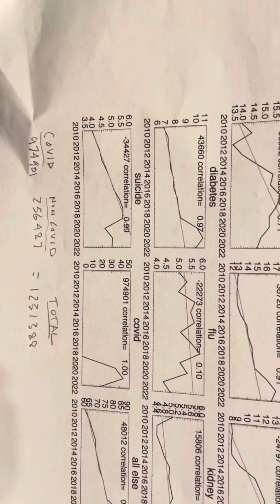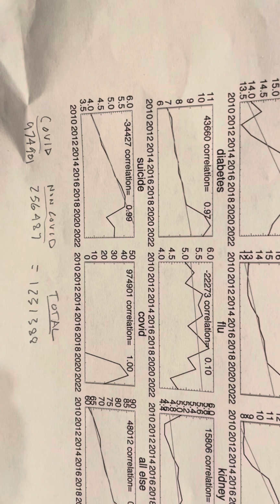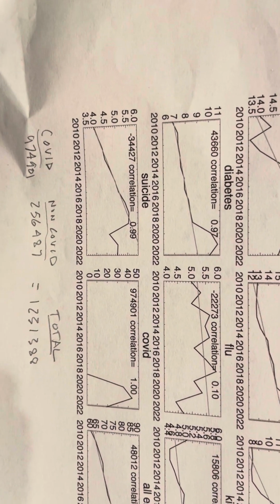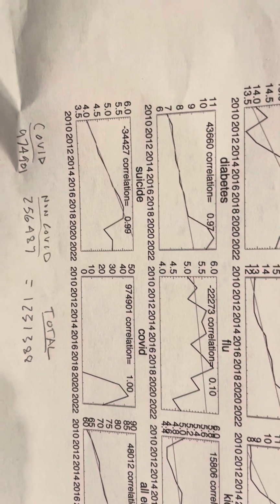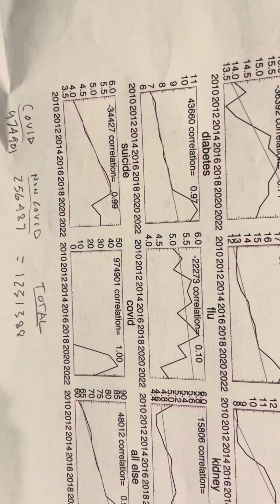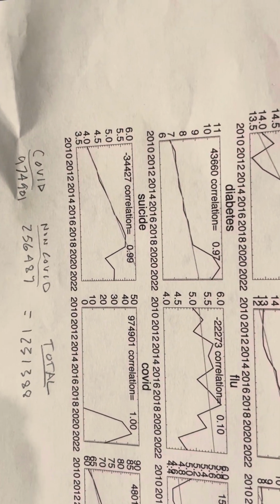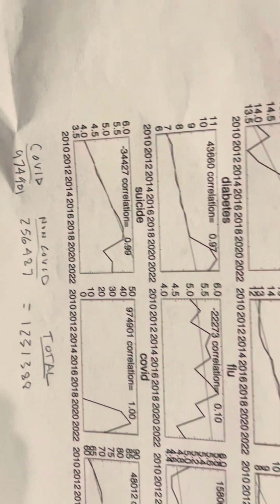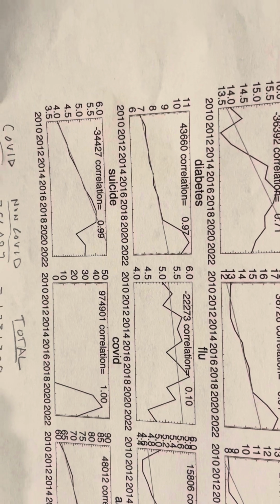Excess deaths in US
I use CDC data to estimate the number of excess deaths the lock down policies created between 2020 and 2022